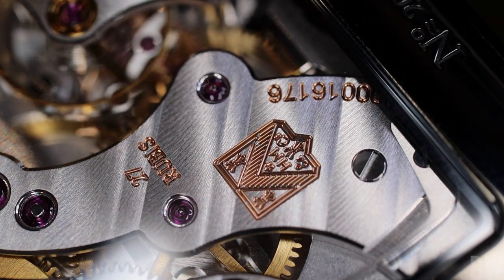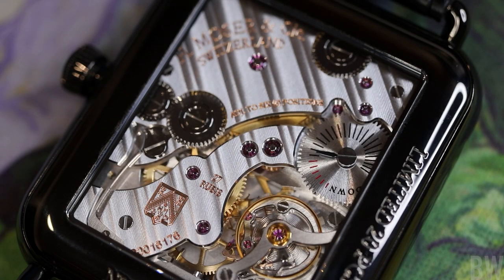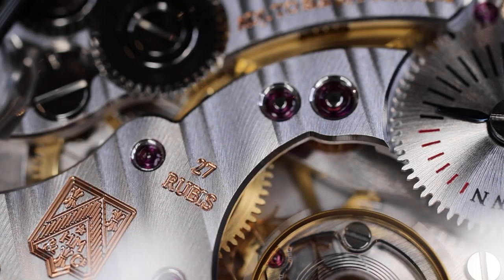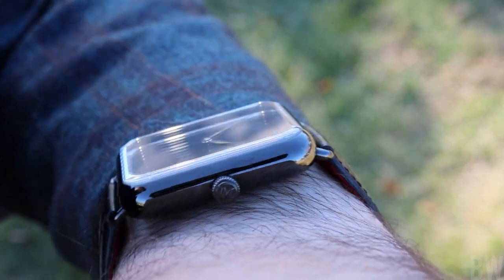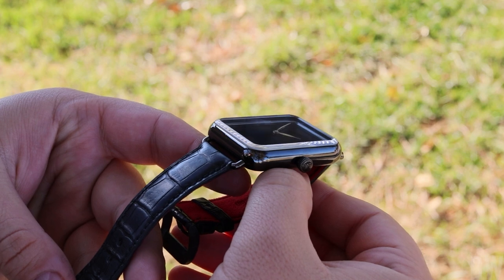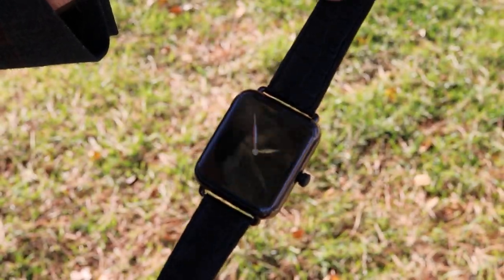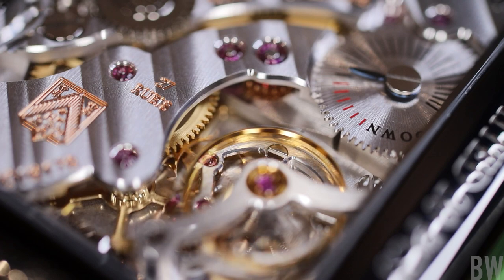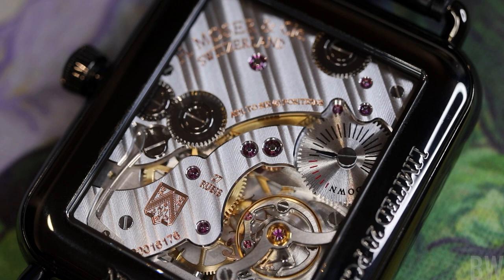The biggest appealing troll in horology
Watch collecting would be so UNAPPEALING if we all only searched for the most value-packed famous design at the lowest possible price. Yet that is what many new to the hobby watch fans do. This ALP watch from Moser is the antithesis of that boring way of thinking, and my contrarian soul loves it! Tell me what you think.

0:00 - 1:19 Burning money
1:19 - 2:43 You missed the entire point
2:43 - 3:42 Vanta Black Dial
3:42 - 5:20 No stuffy traditionalism
5:20 - 7:02 There is no fun in soulless watches
7:02 - 8:00 Moser Montage

Bonus points if you can guess the brands I bleeped out of the video

Thank you Stan, you are the man.